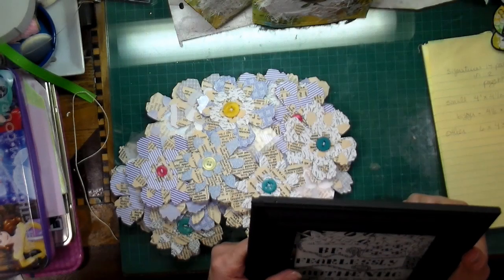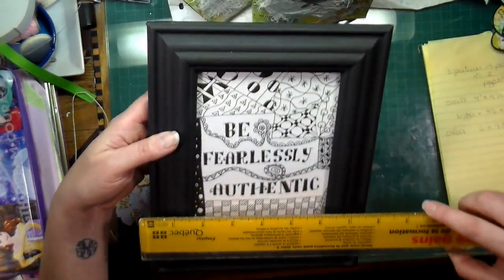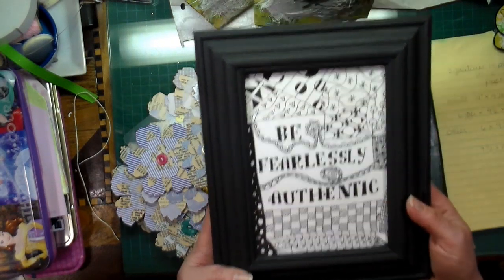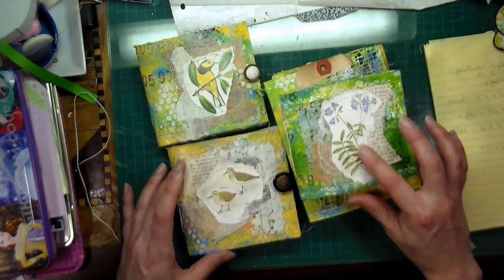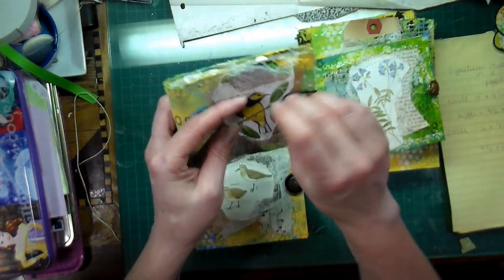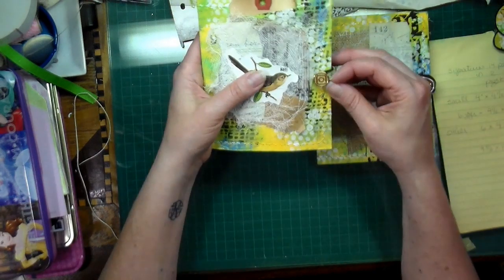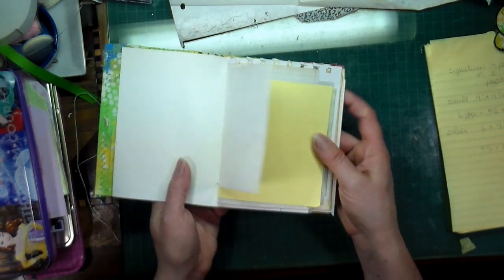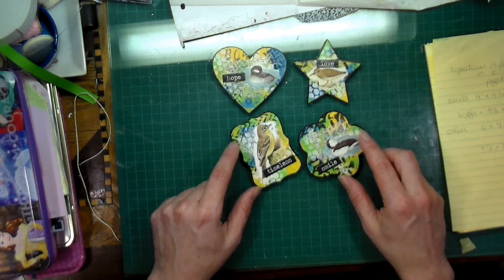July 19 Etsy release finally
I finally finished the Etsy release well as much as I will this time around.  I hope that you will enjoy it all.

Stencil revolution link:
Here is the link to the website.  I really hope that you go and check it out.

Snail mail:
CP 43530 Roxboro DDO
Dollard-des-ormeaux, QC
H8Y 3P4
Canada